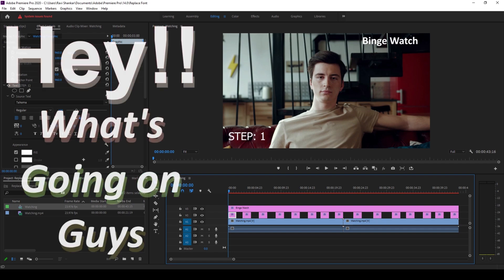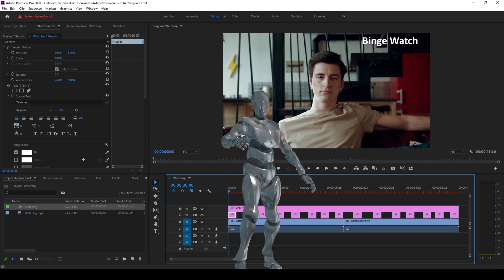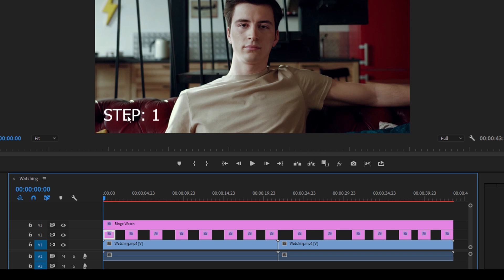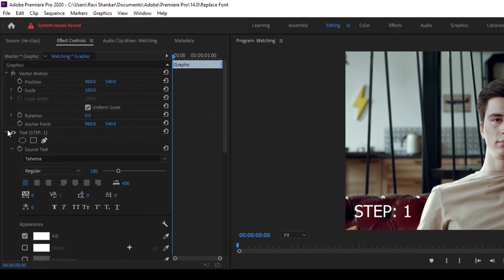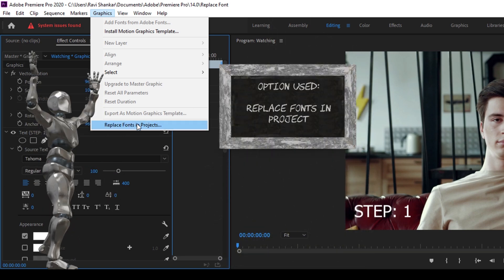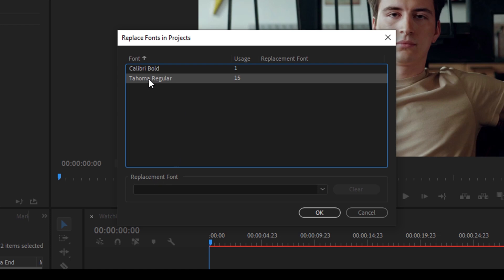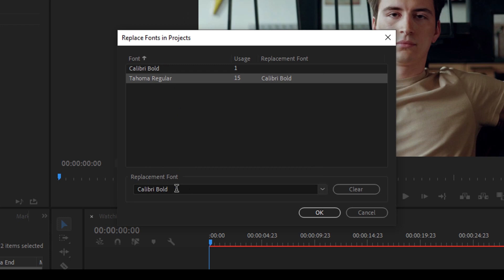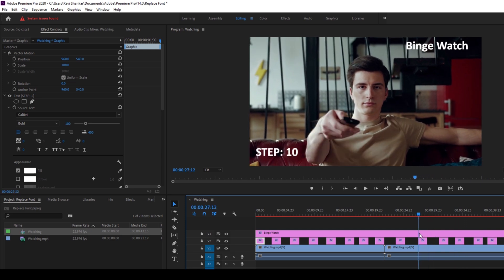Replace Fonts in Project - Adobe Premiere Pro Tutorial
In this adobe premiere pro tutorial, we will be learning to replace the fonts in our project with a couple of clips. We will be using an option "Replace Fonts in Project" from the graphics menu

You can download the project file for reference: